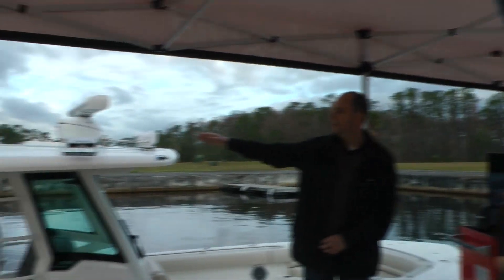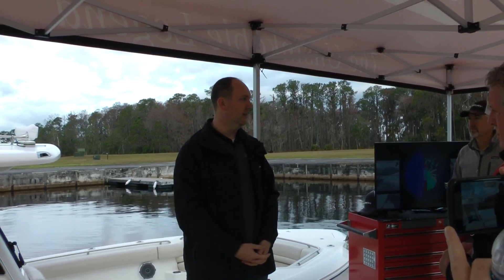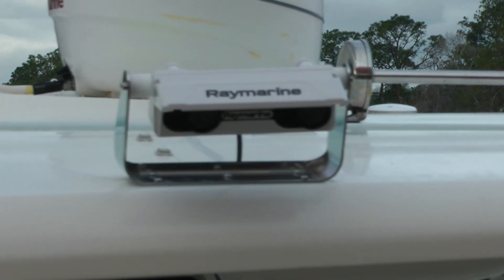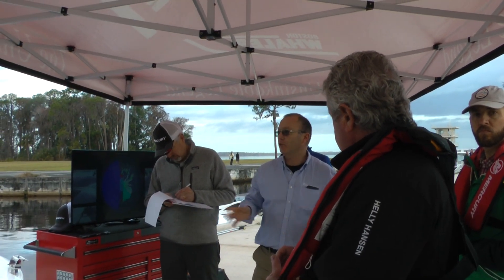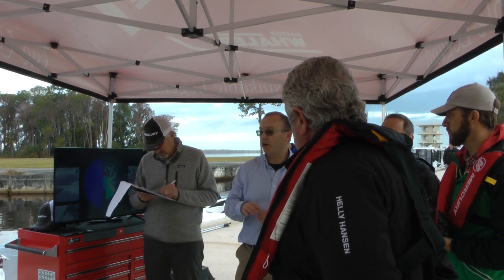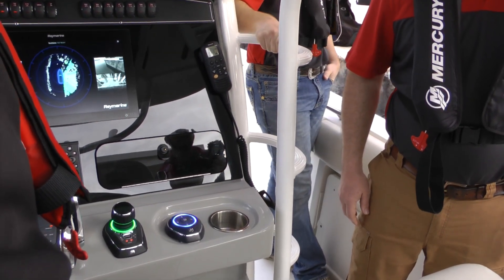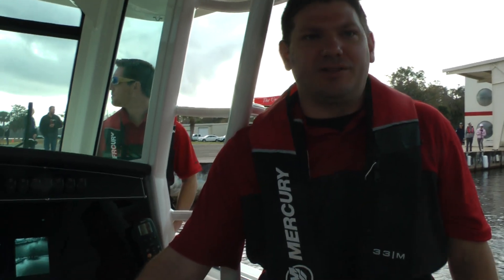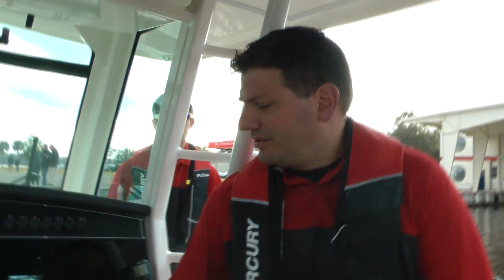ASSISTED DOCKING - Mercury Marine and Raymarine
‘ASSISTED DOCKING’ DEMONSTRATED BY MERCURY MARINE AND RAYMARINE – LAKE X, FLORIDA, FEBRUARY 1, 2019

This was a video shot by Canadian Yachting magazines' Andy Adams at Lake X Florida. Introduction by Dan Balogh, Mercury Marine and Chris Jones,  Raymarine.

The Raymarine DockSense system uses advanced machine vision technology to sense and identify potential obstacles in the vessel’s path, providing feedback to the Mercury Autonomous system to allow the boat’s Joystick Piloting system to autonomously respond and ensure a smooth docking process.

This was the first media introduction of this new assistive docking technology. The public premiere will be at the Miami International Boat Show February 14, 2019.